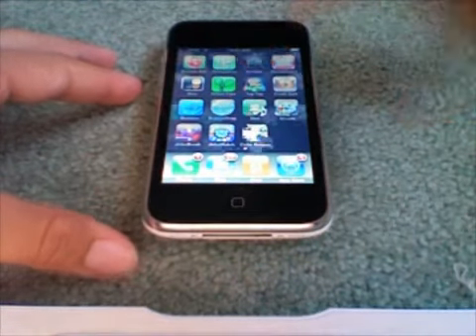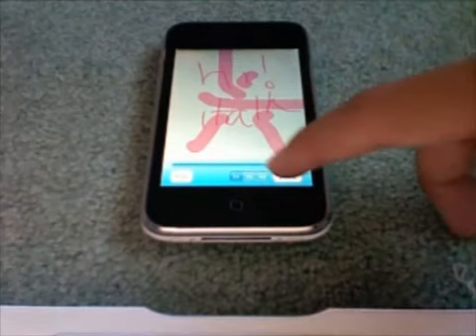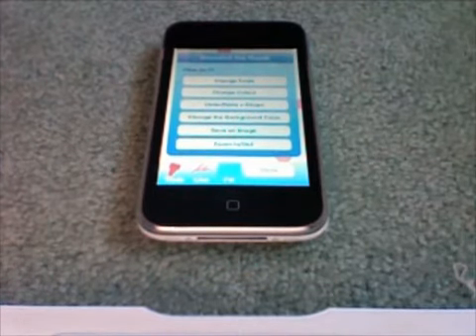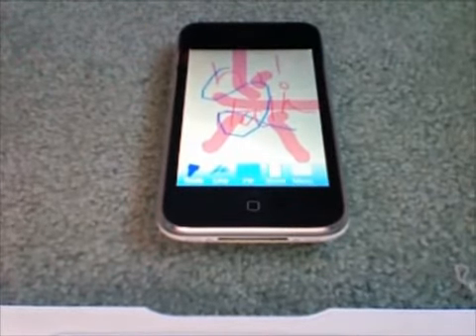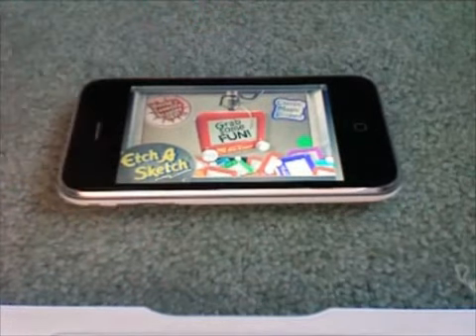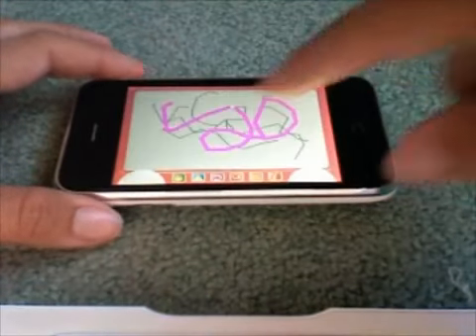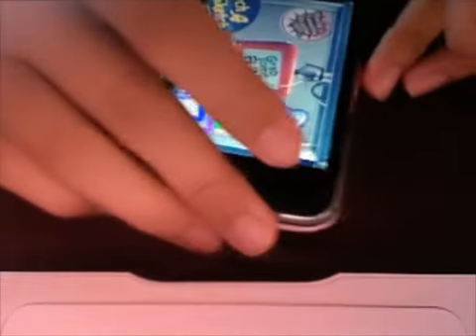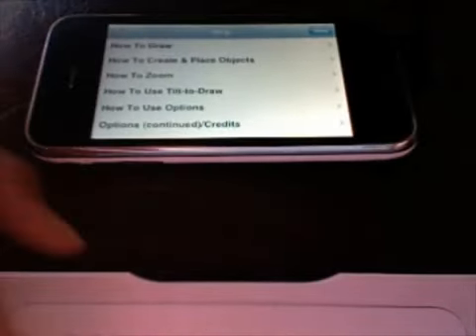iPhone Drawing Apps